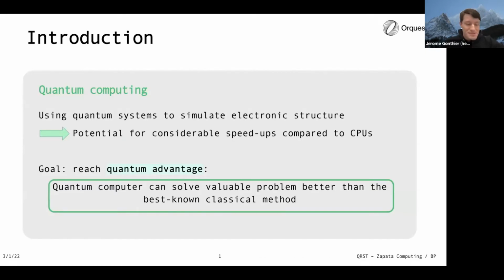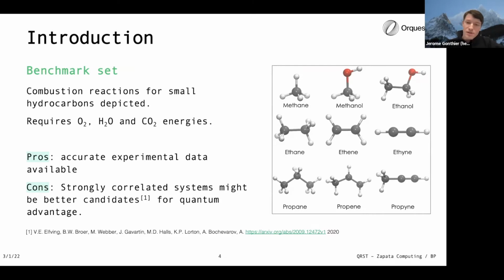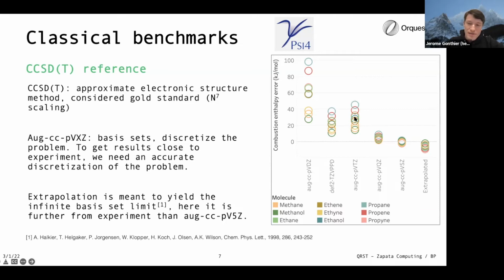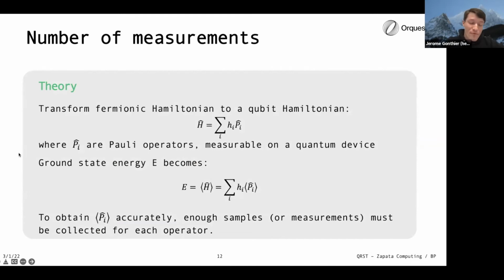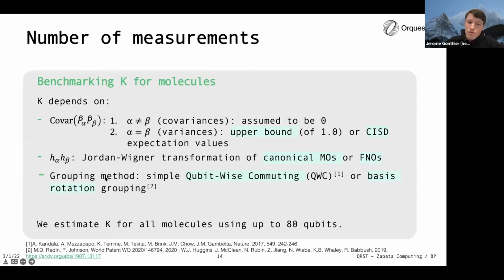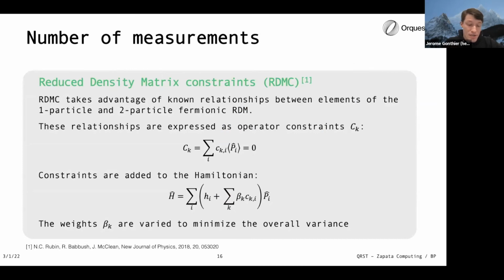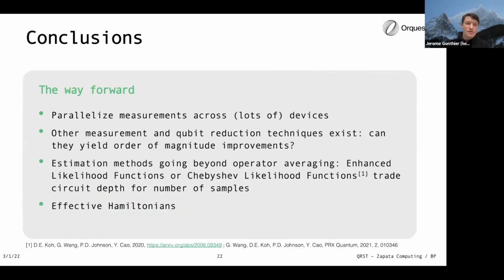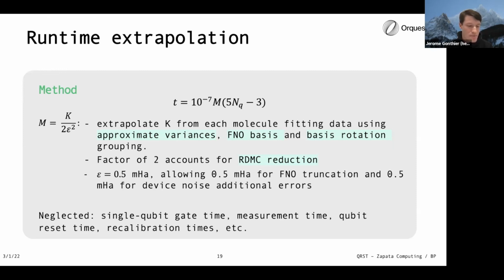Uncovering challenges in VQE through resource estimation, Jerome Gonthier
Abstract:

Recent advances in Noisy Intermediate-Scale Quantum (NISQ) devices have brought much attention to the potential of the Variational Quantum Eigensolver (VQE) and related techniques to provide practical quantum advantage in computational chemistry. However, VQE is a heuristic algorithm that does not have a proven quantum advantage. How can we evaluate VQE’s performance and quantify possible advantage over classical methods?

To address these questions, we have performed an exhaustive set of benchmarks to estimate the number of qubits and the number of measurements required to compute the combustion energies of small organic molecules to within chemical accuracy using VQE. We considered several key improvements to VQE, including Hamiltonian term grouping and variance reduction. When comparing with the resources needed by classical algorithms to reach a similar accuracy, it appears those techniques are not sufficient to achieve practical quantum advantage. This suggests that new estimation methods like Robust Amplitude Estimation are necessary. In addition, our work highlights the crucial role of resource and performance assessment to identify candidates for quantum advantage and guide quantum algorithm design.